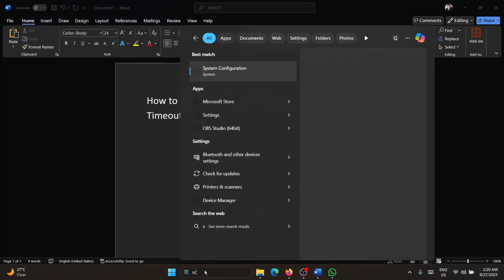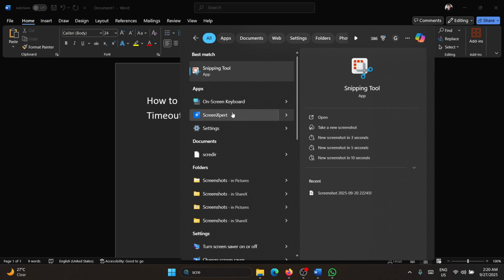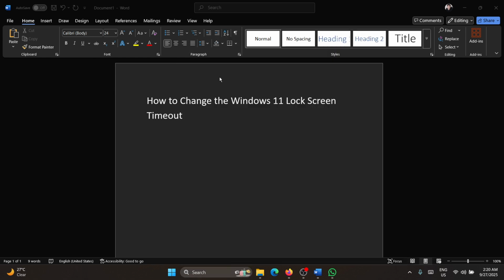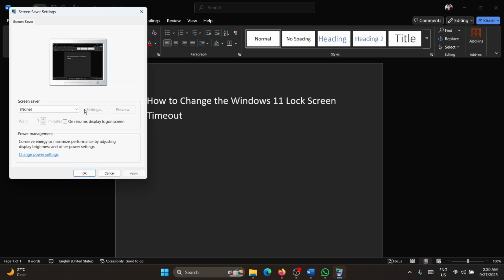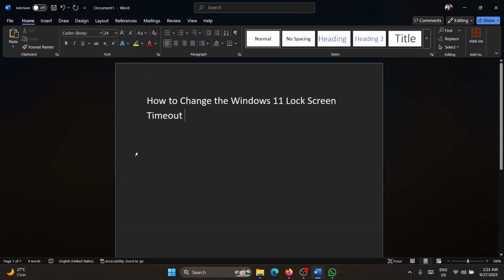How to Change the Windows 11 Lock Screen Timeout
Video Title : How to Change the Windows 11 Lock Screen Timeout

If you wish to Change the Windows 11 Lock Screen Timeout then please watch this video.